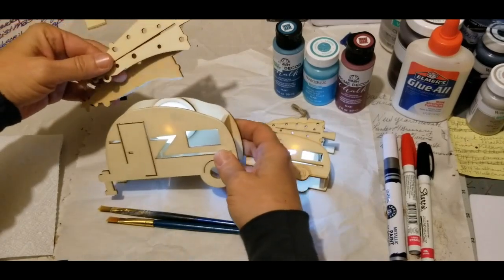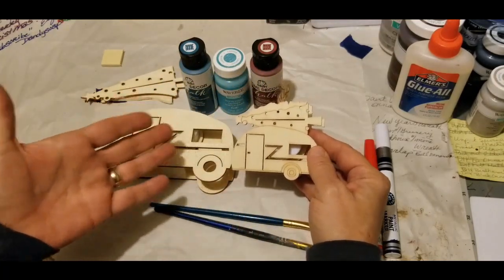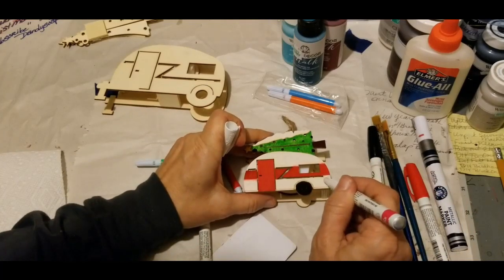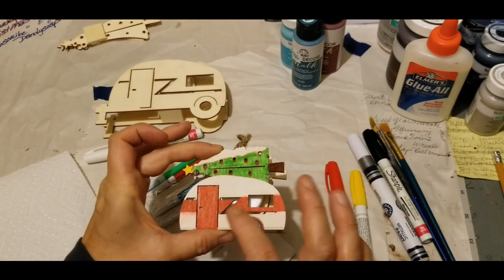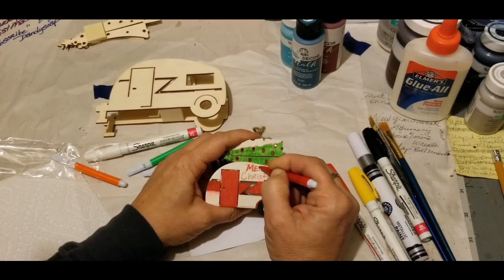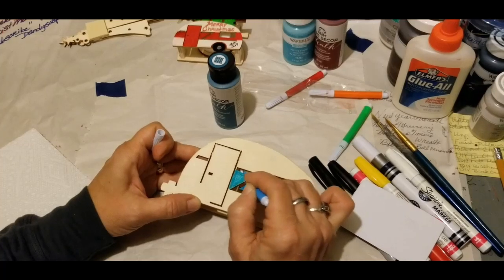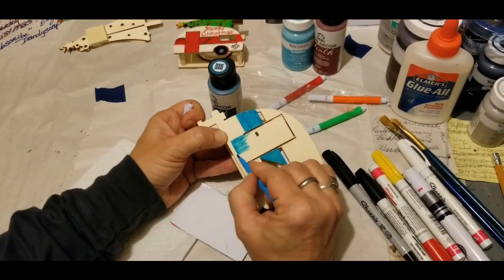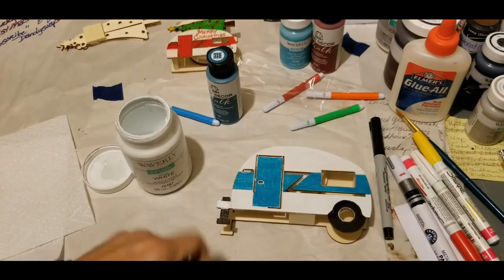DIY Wooden 3D Campers Small Mini Paint Along Everyday Decor Christmas Ornament | Dandelion Soap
Wooden Ornaments and displays from Michaels craft store paint along using sharpie paint markers and markers found in children's DIY project packages to dress up plain wood. Helpful tips in this tutorial could help an individual master a somewhat intimidating project to paint. A nice one hour or less project to complete and makes a great addition to your everyday decor and as a gift too.

Dandysoap Channel features DIY Dollar Tree Dollar Crafts, 241 frugal crafting and Hacks, Crafts made by hand, Herbs, Herbal Knowledge and Know-How, canning, homesteading, Primitives, Shabby Chick, Southern Living, Farm House Style, Decor, Vintage by the dollar, Frugal living, Back-to-Basics and more. Dandy Yours, Elizabeth.
Tutorial demonstrated by Dandelion Soap on dandysoap channel by Elizabeth. Find other DIY videos on dandysoap channel.

Please leave comments/questions and "Subscribe" to the channel click the "Like" button your vote is so appreciated and by-all-means "Share" this video on all forms of social media and of course friends and family.

I love Friend Mail:
Dandelion Soap
4640 Lake Woussicket Rd

Thank you for considering the recommended supplies! This is a disclaimer that clicking on these links offers an opportunity for me to make a small commission for referring you and do not charge you anything to cover my commissions.